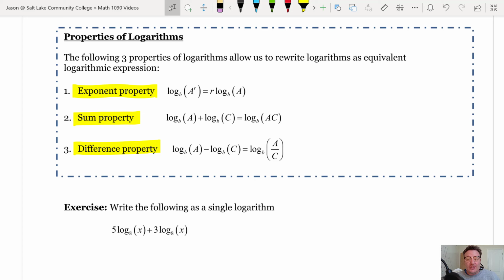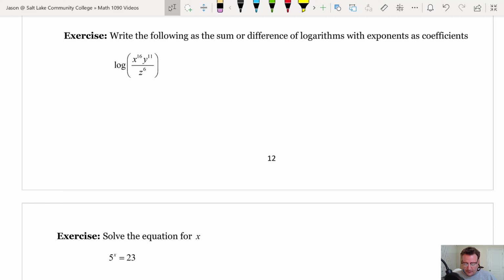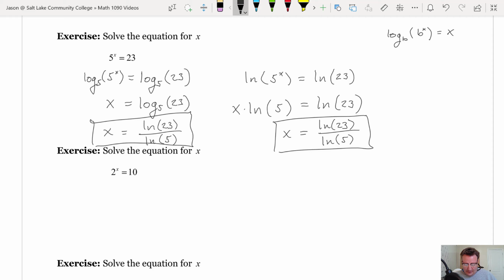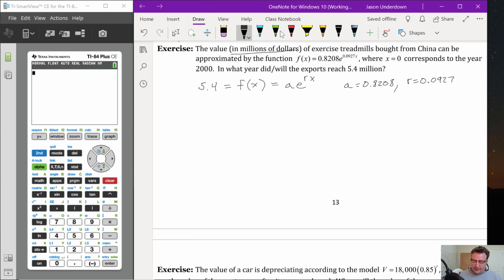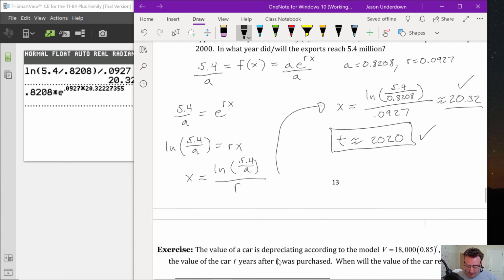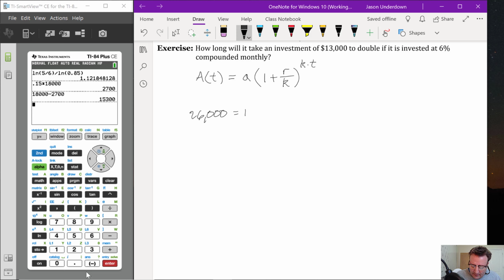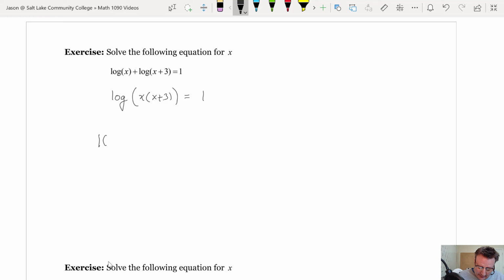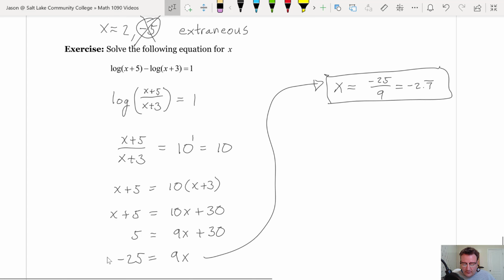5.2 Logarithmic Functions (Part 2)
Logarithms, change of base, properties of logarithms, logarithmic equations, extraneous solutions.